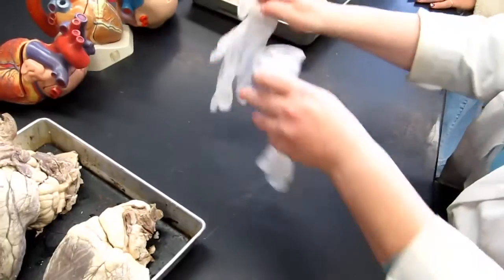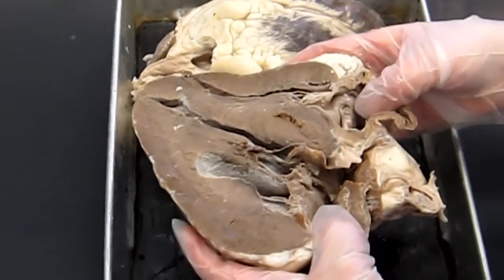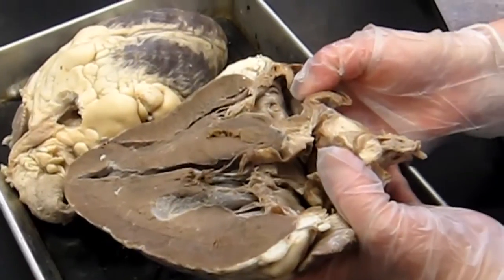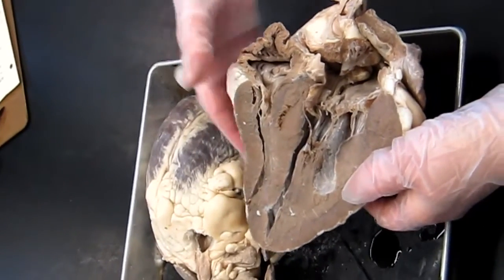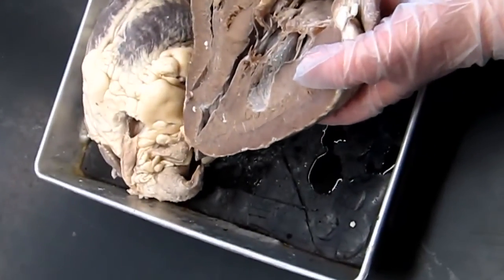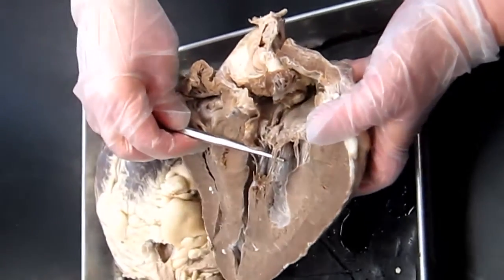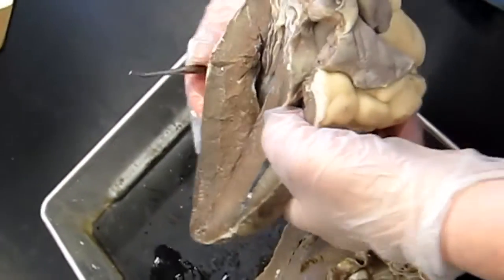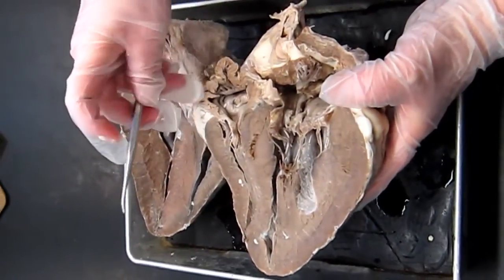Lab#2 video 4